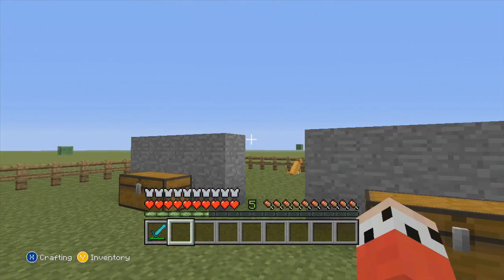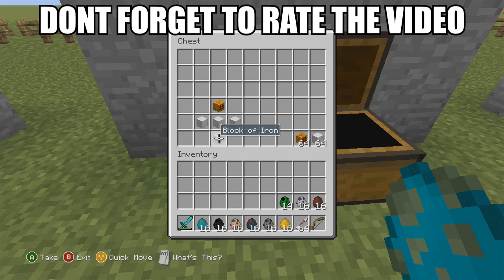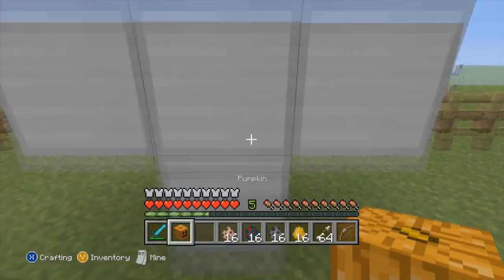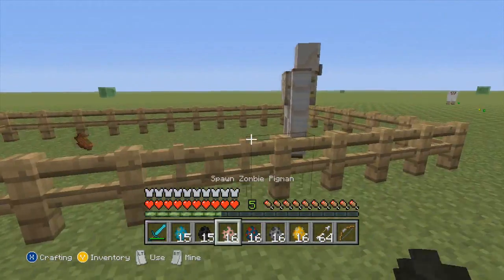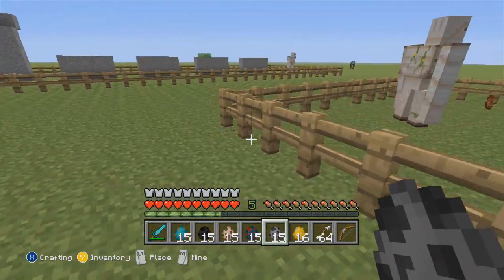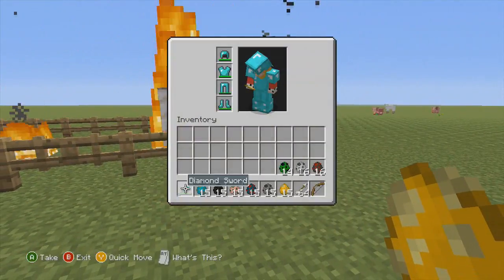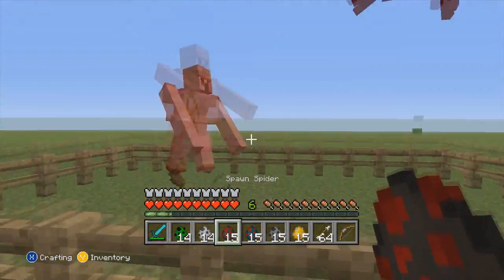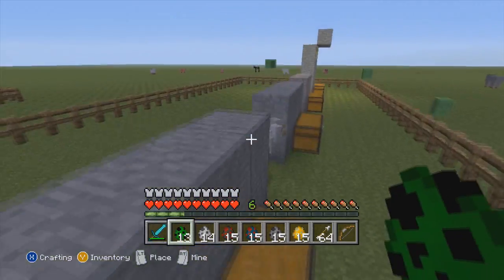(TU14)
"Please Ignore or flag spam, negative, or hateful comments. I love creating videos for you guys and my channel is a place to laugh and have fun!"

 Aero Chord - Surface [Monstercat Release]

This video was made by Me BOLTZtheCLOWN You can call me Boltz if you want